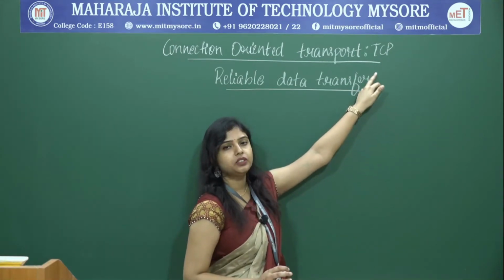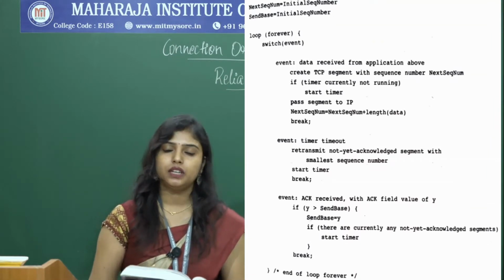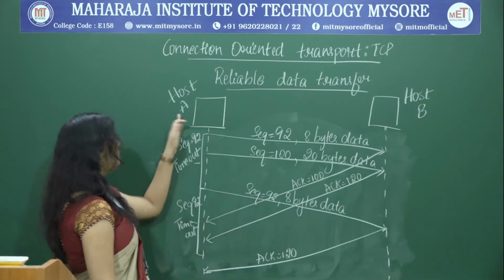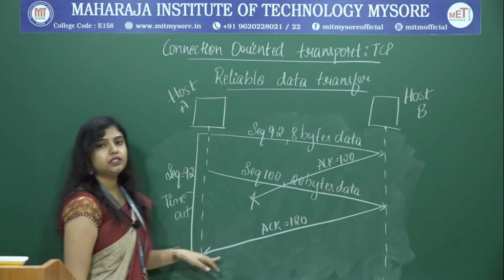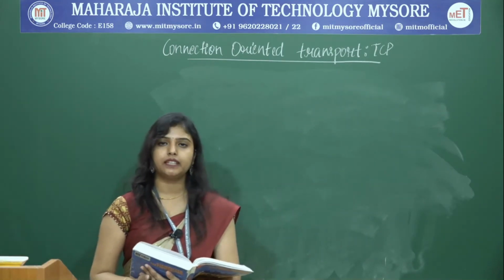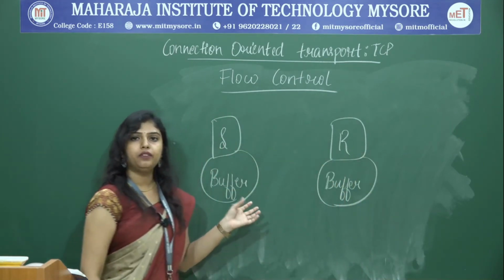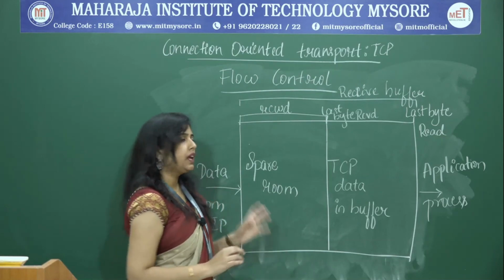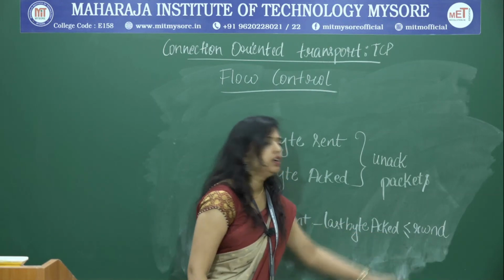Connection-Oriented Transport : TCP Contd.. | V Semester | CSE | Module 02 | CNS | Session 07